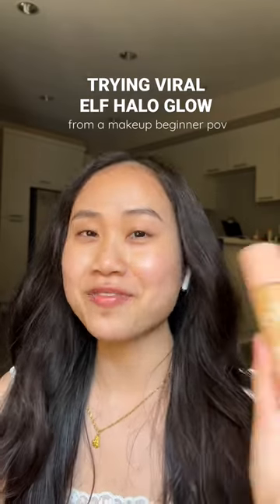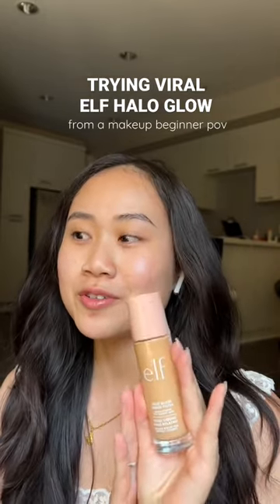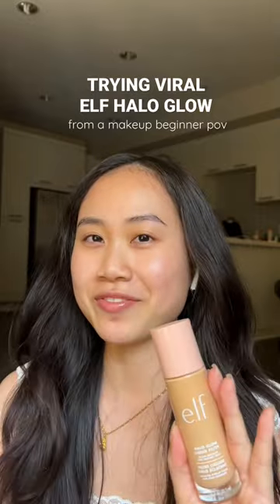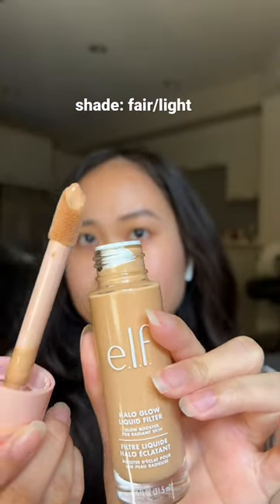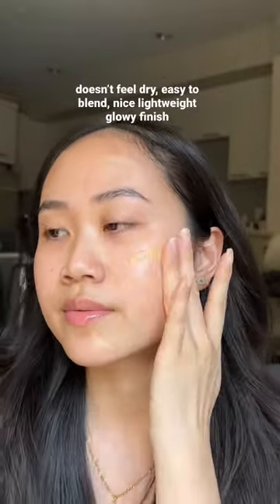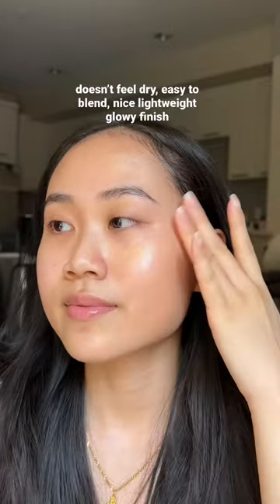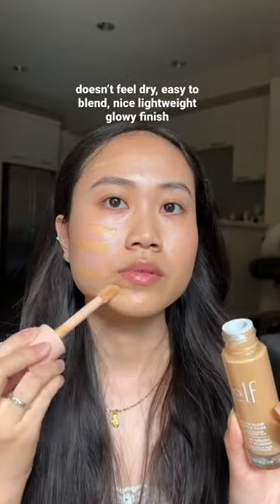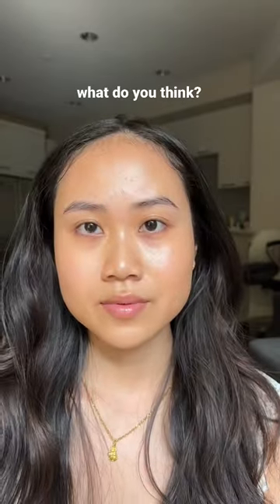Trying the VIRAL new elf cosmetics halo glow liquid filter 🌟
Is this worth calling 5+ stores for? 🫣

Yes if you love a minimal effort, maximum glow product ✨ When I found out @target  started carrying this new elf cosmetics halo glow liquid filter, I checked online for stores around me that might have it in stock. If you call ahead, you can get a more accurate response on inventory before you drive out!

Some highlights and initial thoughts:
• didn’t disappoint on the glowy finish
• lightweight and doesn’t leave face feeling dry
• no obvious scent (which is nice bc their camo concealers had a chalky/paint scent 🥲)
• big doe foot applicator
• it does highlight/ emphasize texture under my eyes/ around my nose (tho my skin has been going through it the past month so small bumps are more obvious on my face — and that’s to say texture is normal and we all have it!)

I’m all for the glow and so far this is a nice product to add some extra glow to my routine. It’s more of a nice-to-have product to me because when I didn’t have this, I achieved a glow with other skincare/ makeup products or even a sunscreen with a glowy finish.

What are your thoughts about this new product?? 🤭